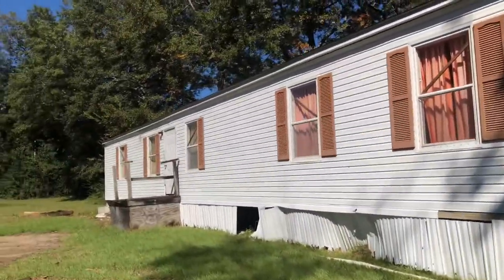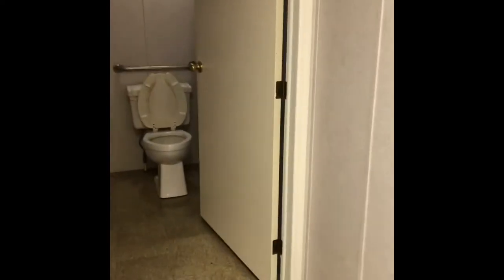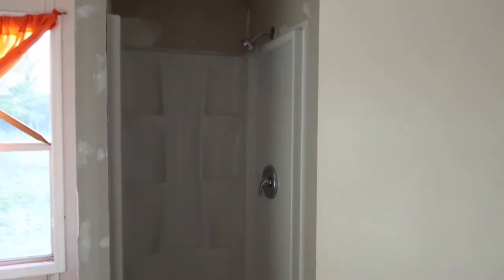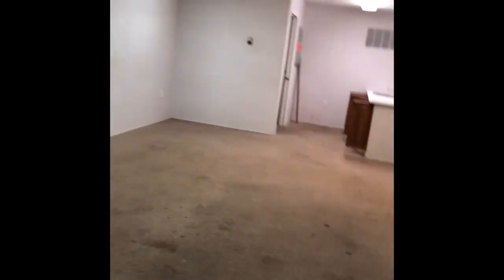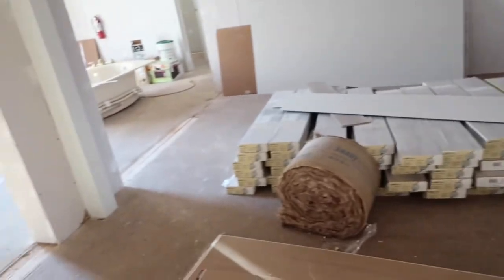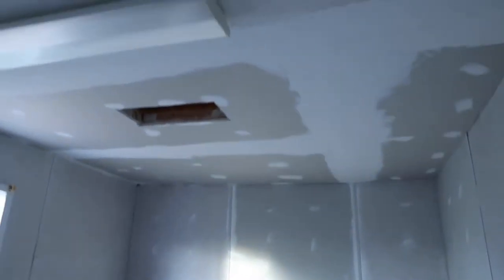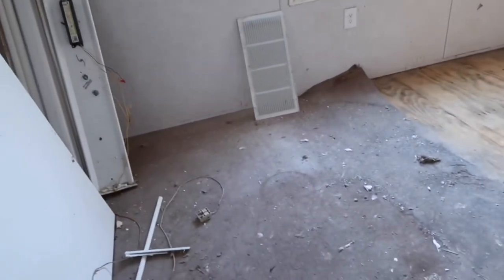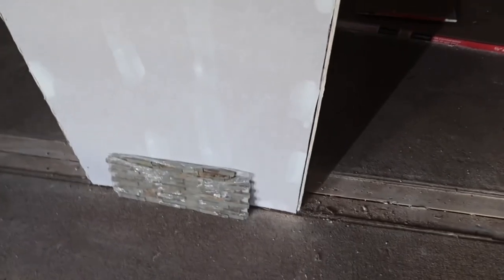MOBILE HOME TOUR| MOBILE HOME MAKEOVER| PAID 6k for DOUBLEWIDE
Hey everyone. I decided that I wanted financial freedom and no longer wanted to be locked down in a mortgage. On my debt free journey I’ve decided to explore other alternatives to home buying. This process will allow me to be a homeowner and begin my homesteading dreams immediately! Follow along on this journey and watch me turn this mobile home into our dream family home.